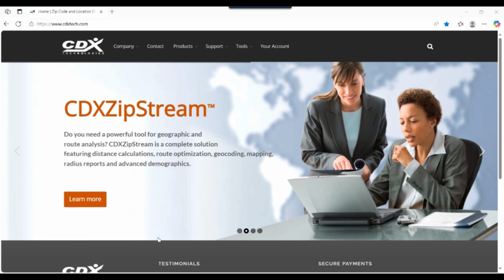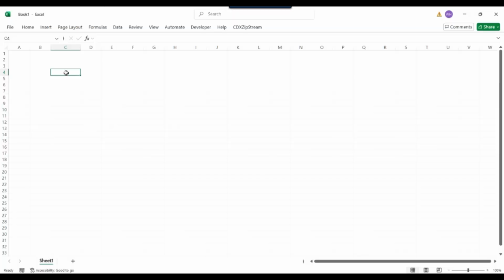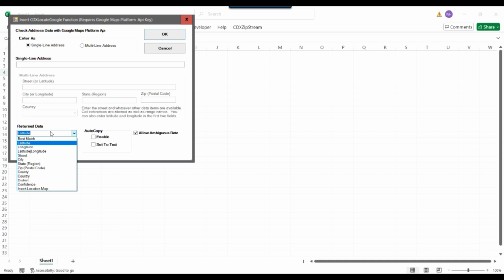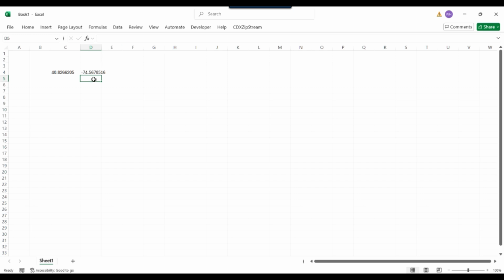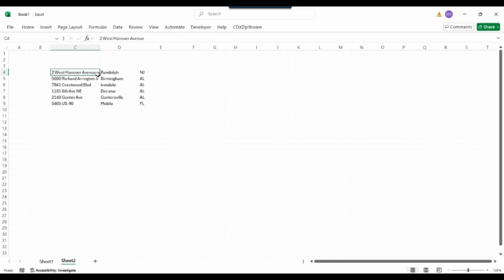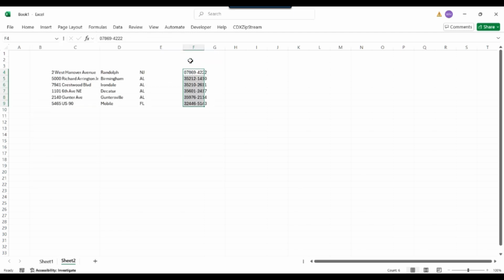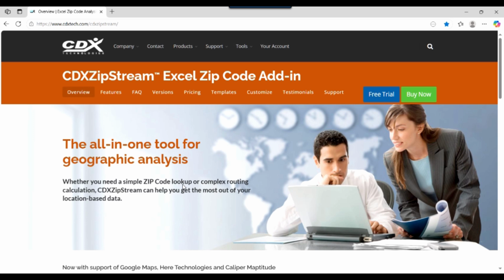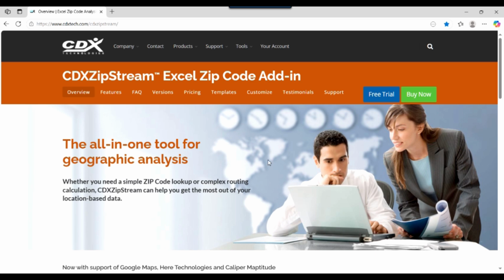Using Google Maps for Geocoding in Excel with CDXZipStream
This video discusses using the Google Maps API along with CDXZipStream software for forward and reverse geocoding in Excel.   A custom Excel formula named CDXLocateGoogle is described which works with the Google Maps API.

Typical use cased are shown such as obtaining latitude and longitude for an address or determining the best match address for a set of gecodes. CDXZipStream can also to embed location maps in Excel as well as geocode lists of addresses.

Additional articles of interest:
How to create a Google API key and use it with CDXZipStream